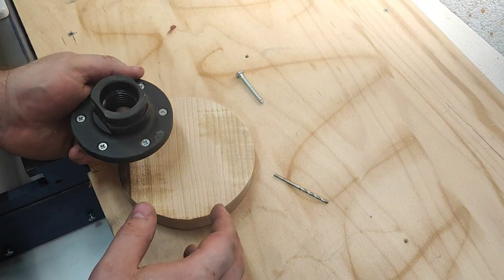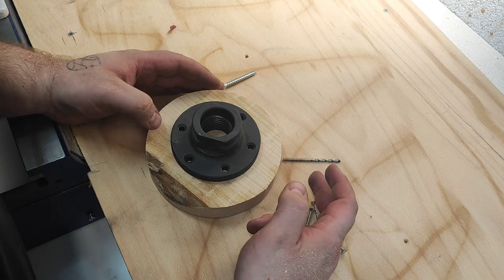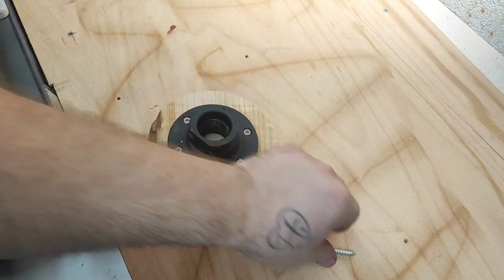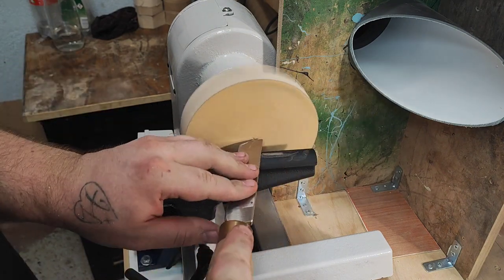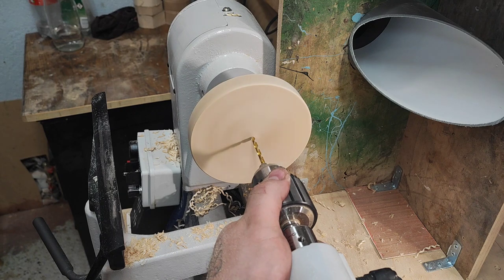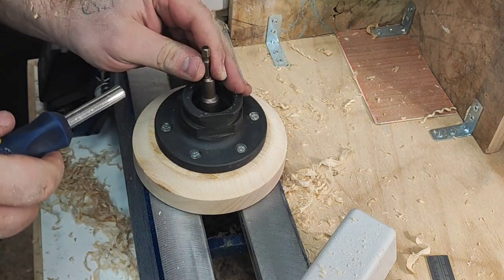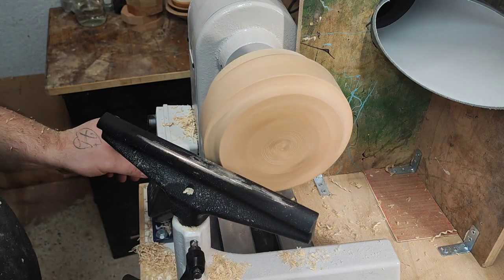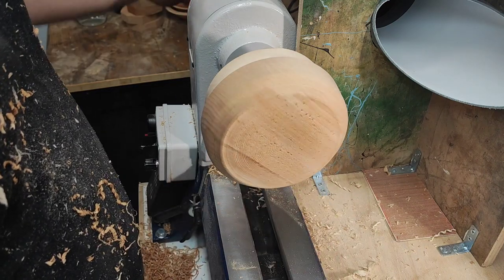Screw chuck from faceplate.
As promised , here is how I go about making homemade screw chuck from faceplate that came with the lathe.
Excellent way to hold bowl blanks and other cross grain stuff.

KS SCHULTE

MIDI 2 PLUS LATHE

GURTOOL TOOLS

TELACK